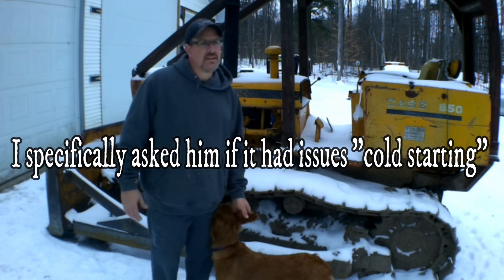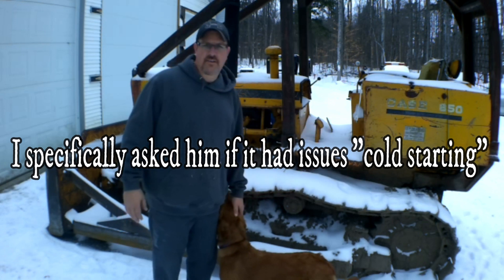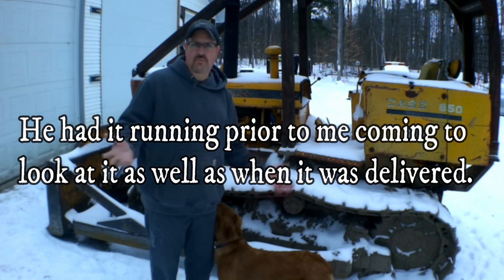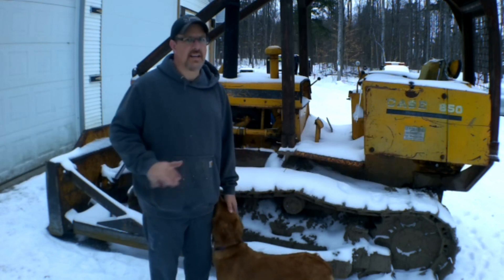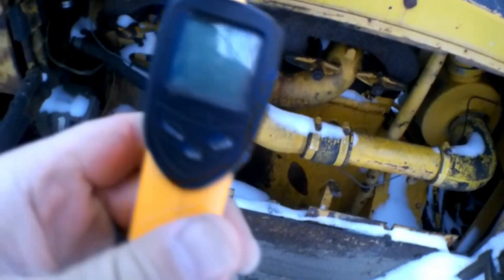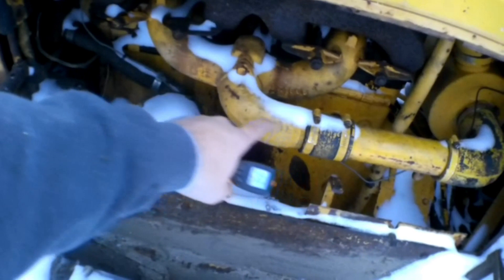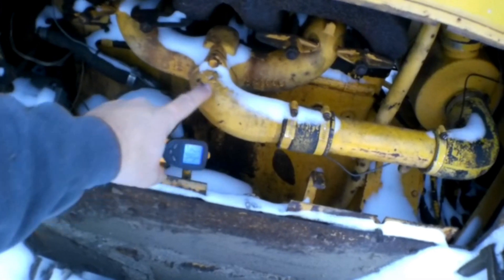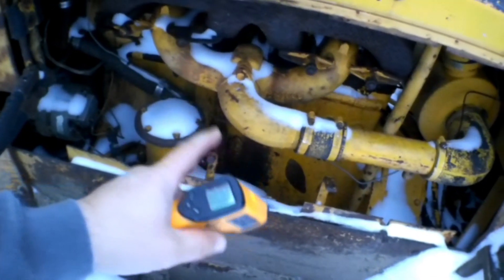Cold start old diesel dozer without starting fluid or glow plugs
Starting an old diesel engine without glow plugs, intake heater or starting fluid.
Amazon Links to my commonly used tools:
My test light
My scan tool
My little scan tool
TPMS scan tool
Tire Machines
Torx Socket Set
Hub Buster
Torque Wrench
Bench Vice
Plastic trim tool set
LED magnetic light
MUST HAVE for coolant work https